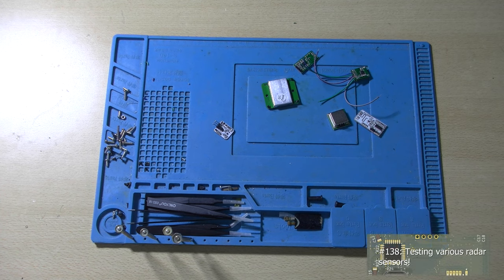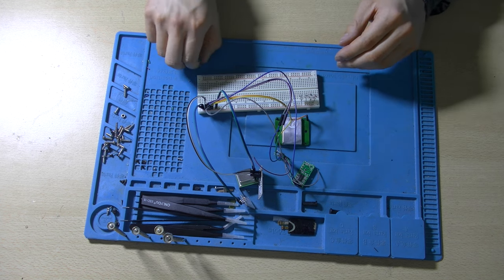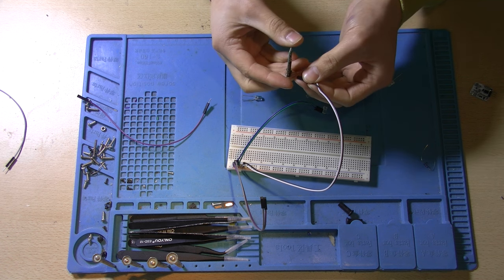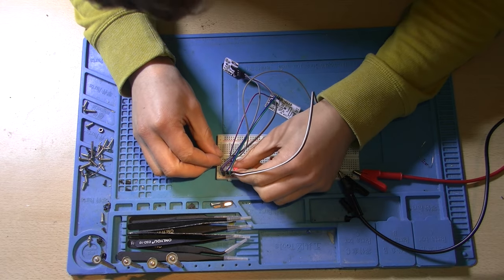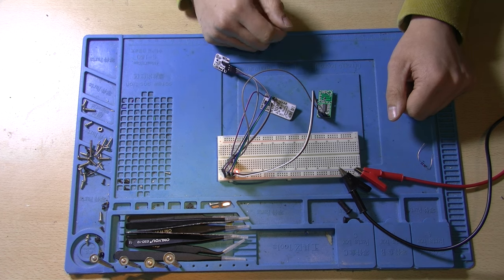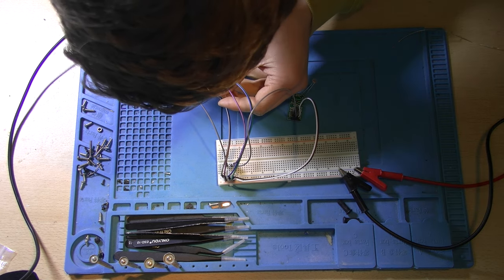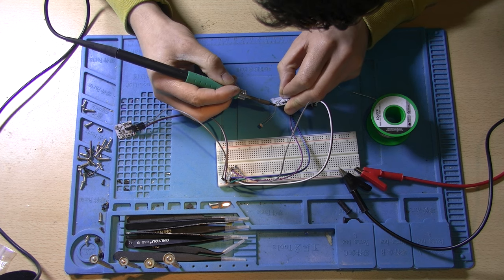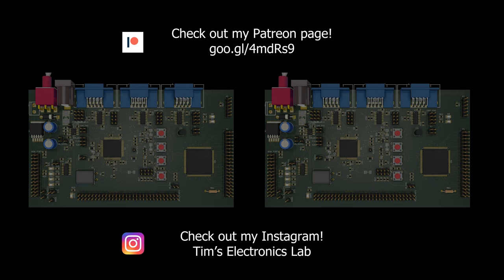#138 Testing various radar sensors!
Links to the various sensors:
Smart module

Please use this link if you are planning to purchase something:

You can buy various electronics components using these links:
FeelElec FY6900 (20MHz to 60MHz)
NodeMCU V3
RobotDyn AC dimmer
220V AC to 3.3V/5V/12V DC converter HLK-PM
(Tip!) OnePlus USB-C Cable
(Tip!) 115 in 1 scredriver set